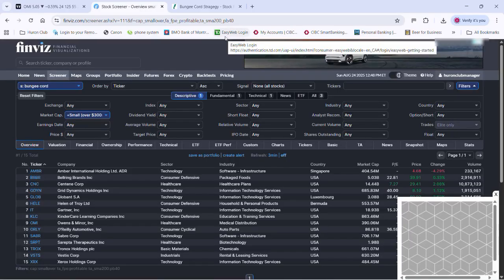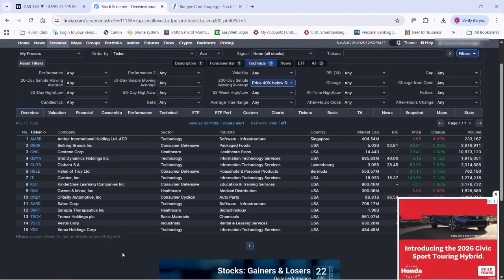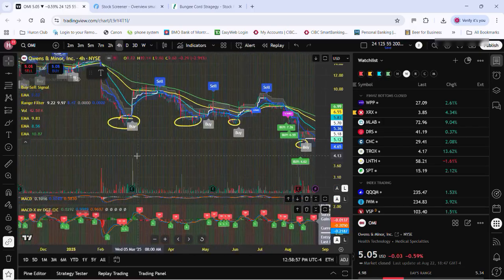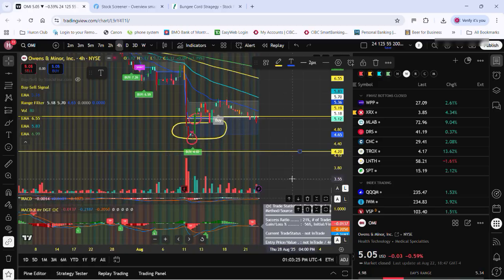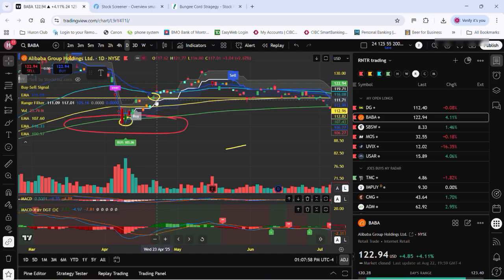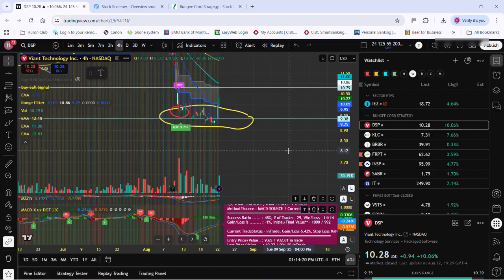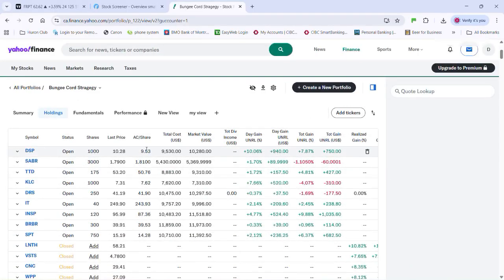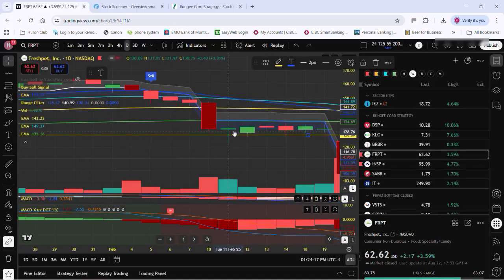Bungee Cord Trading Strategy Tutorial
The first of 3 proven strategies I use.  Identifying stock opportunities, seeing if they meet our buying criteria, setting sell goals and tracking progress.  Take a look over my shoulder on how I do it, so you can take control of your money and build towards wealth.